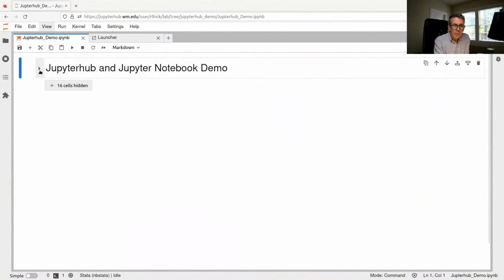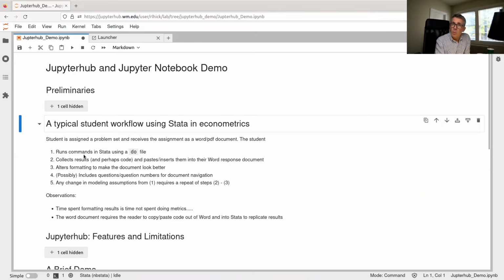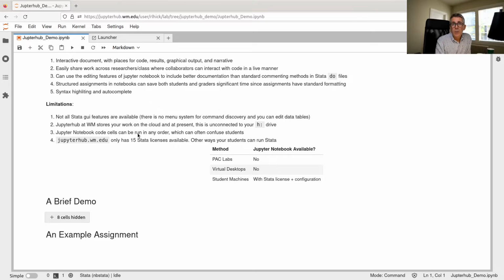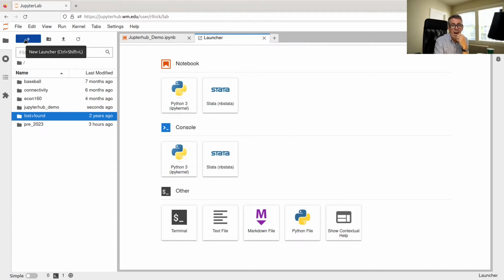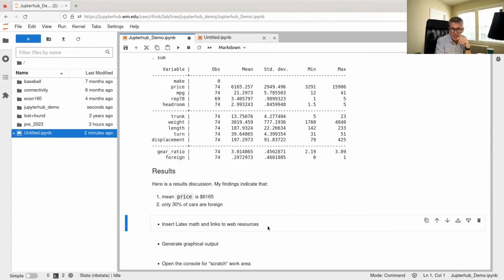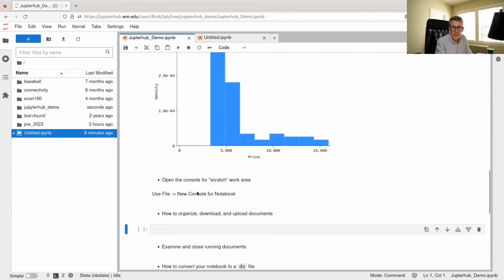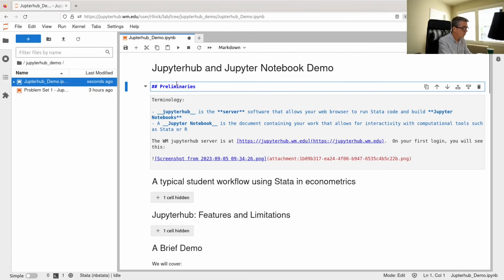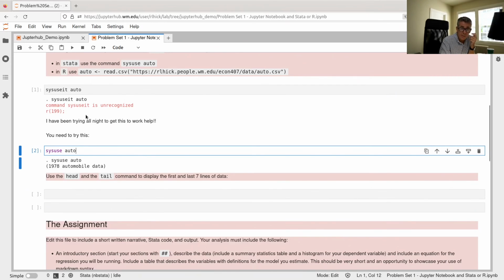Jupyterhub, Jupyter Notebooks, and Stata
Demos some of the features for using Stata on the jupyterhub instance at William and Mary using the nbstata kernel.